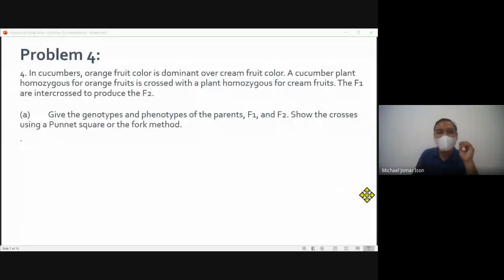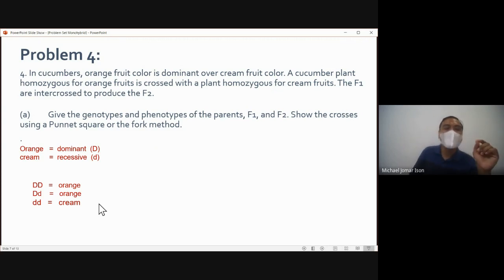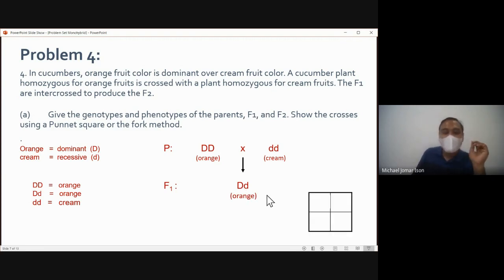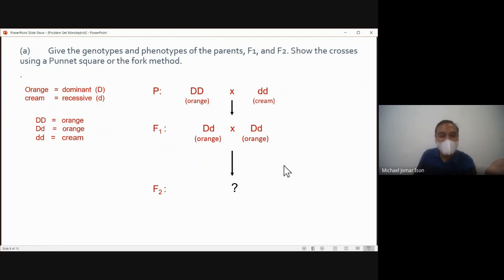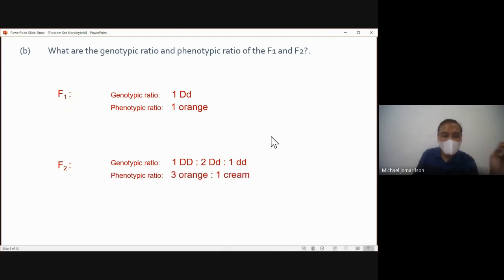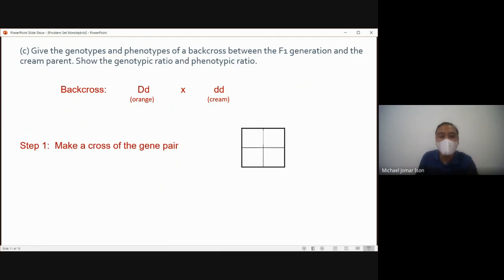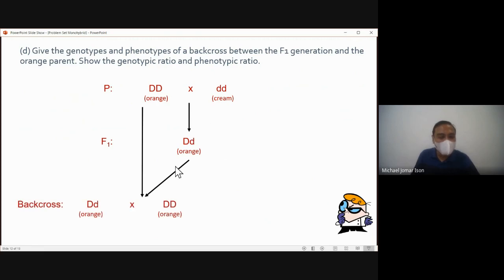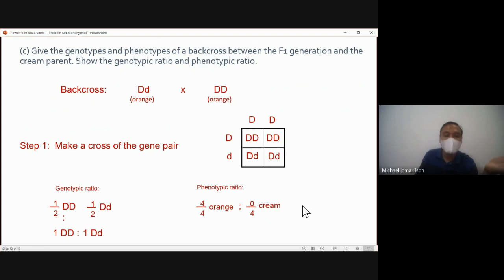Problem Set - Monohybrid Crosses or Crosses with One Gene Pair